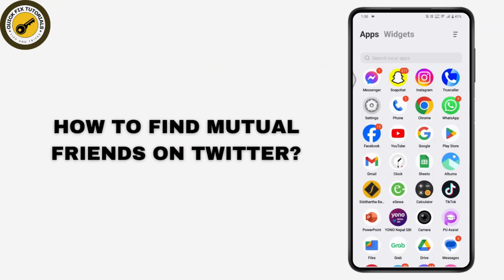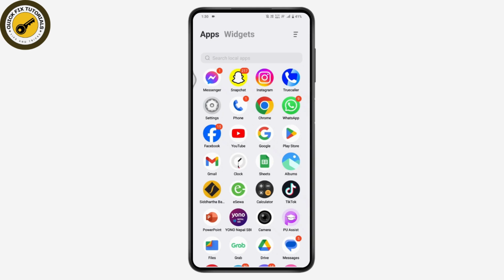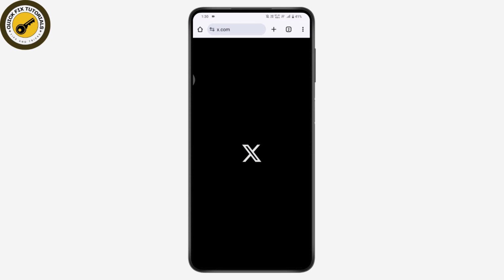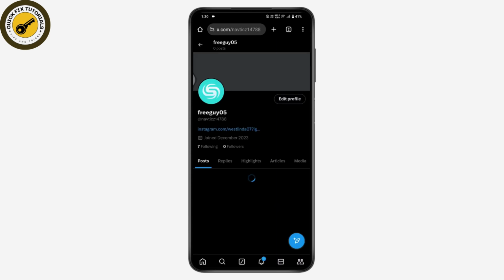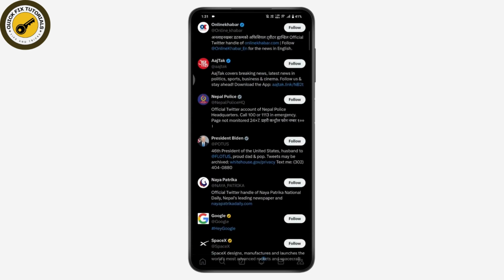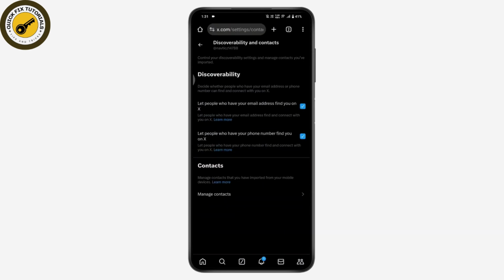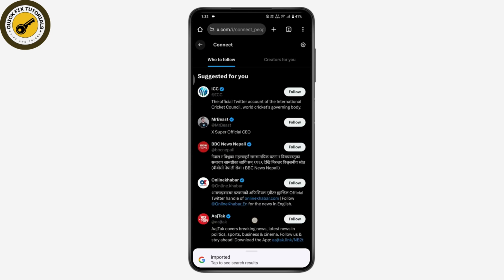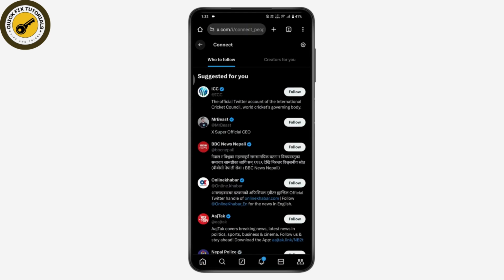How To Find Mutual Friends On X Twitter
How To Find Mutual Friends On Twitter
search mutual friends on twitter
find mutual friends
how to search mutual friends on twitter x

Curious about finding mutual friends on Twitter? QuickFixTutorials has the solution! In this tutorial, we'll guide you through the steps to effortlessly find mutual friends on Twitter, allowing you to connect with people who share common connections.

Discovering mutual friends on Twitter can help you expand your network and build relationships. We'll walk you through using Twitter's search and follower features to identify mutual connections. Watch now and learn how to find mutual friends on Twitter with ease with QuickFixTutorials!